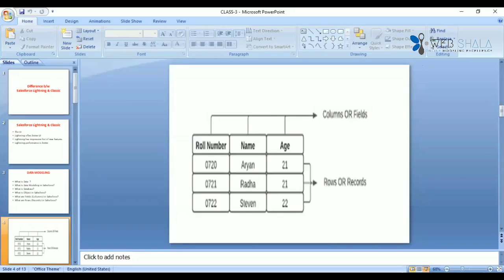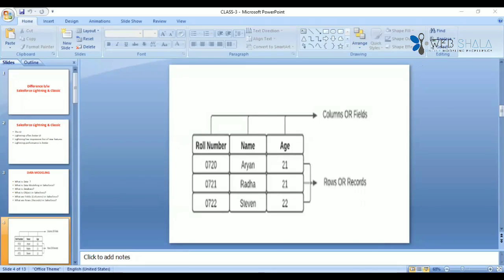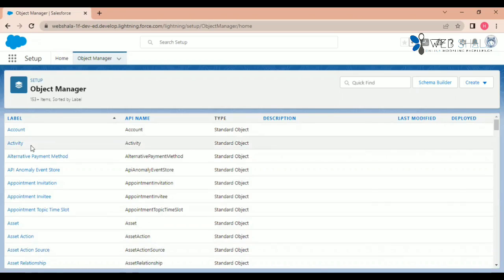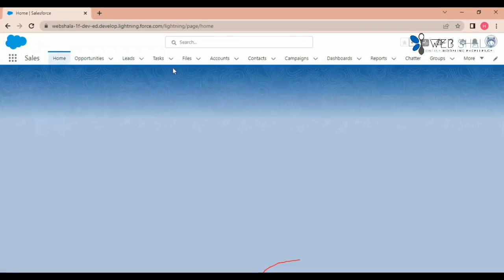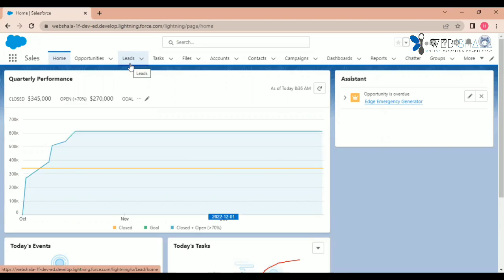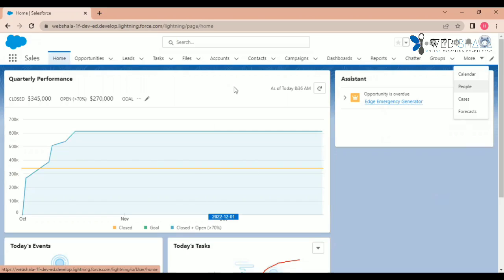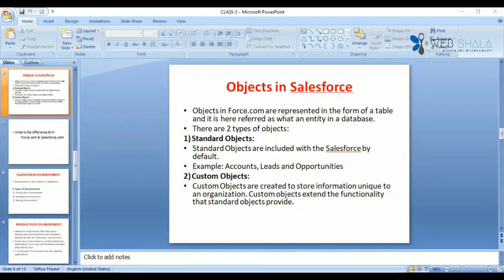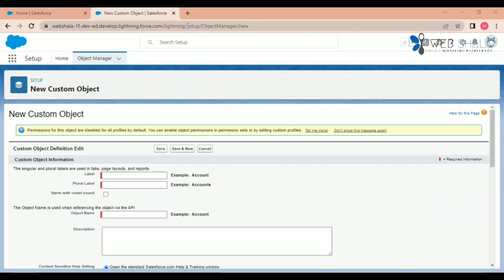SF Development hareesh day 2